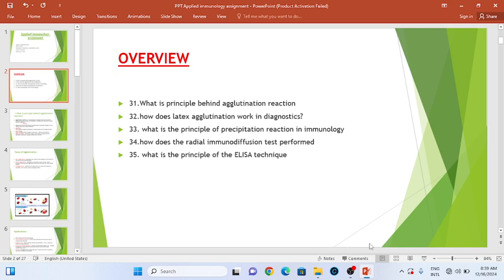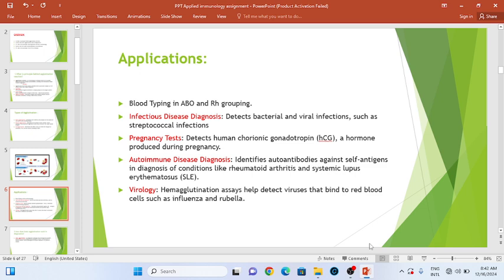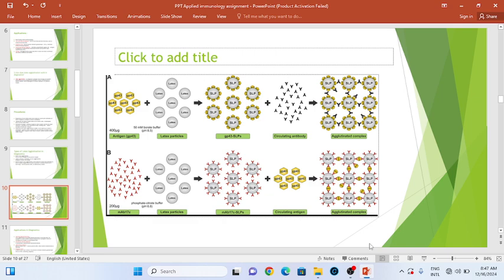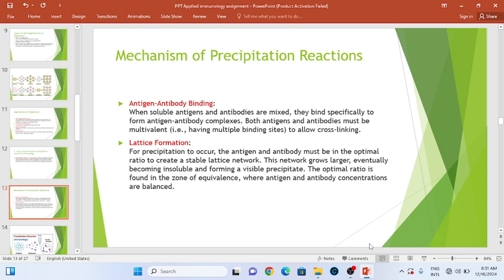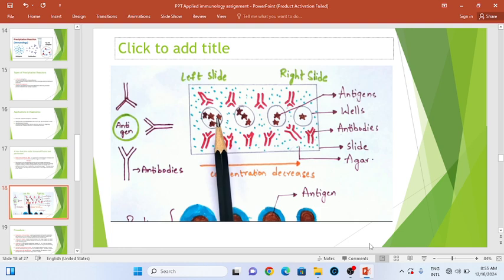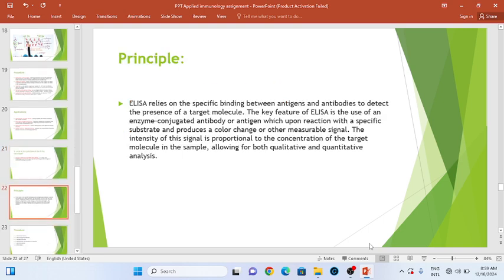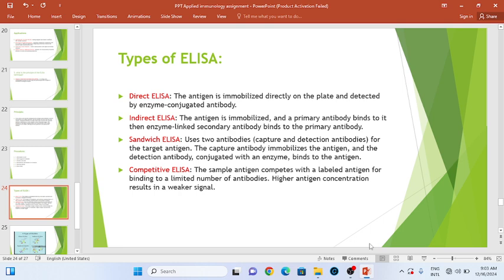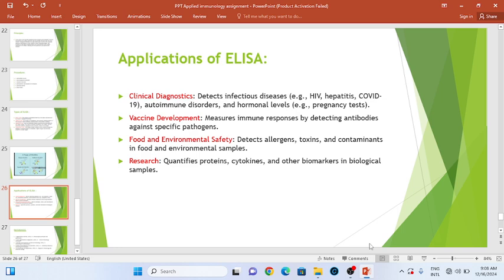ANTIGEN -ANTIBODY REACTION 2